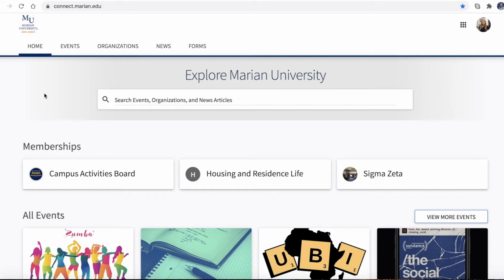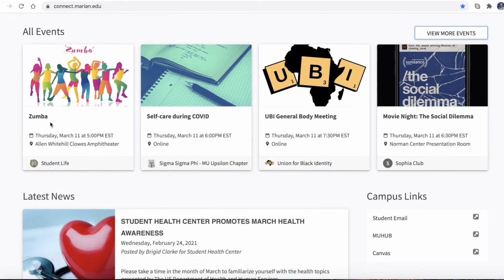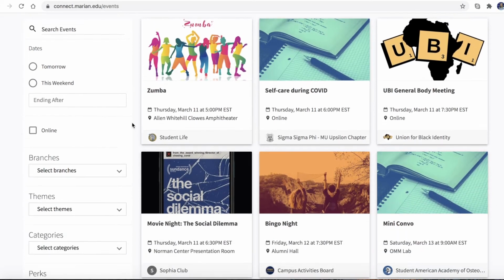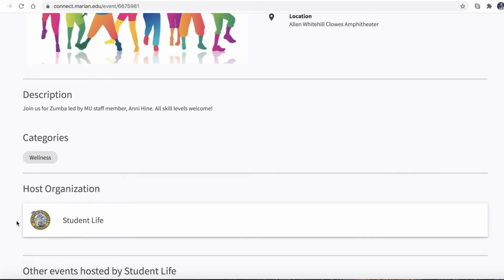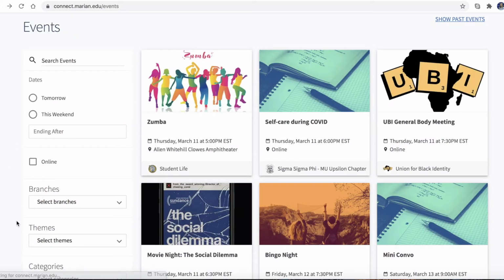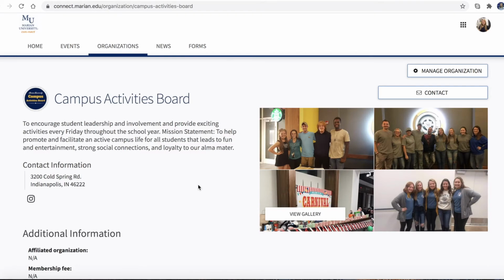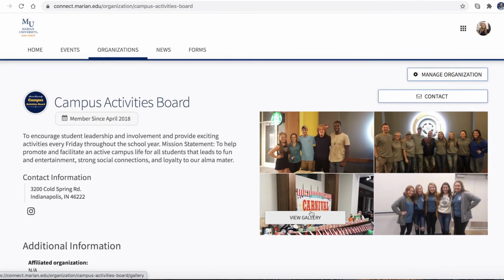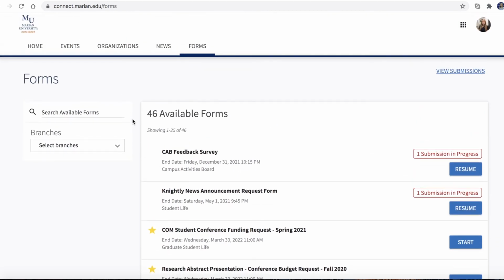Navigating Connect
Learn how to navigate Connect – Marian University’s online student engagement platform – to promote and browse for events, to find student organizations based on your interests, and much more!